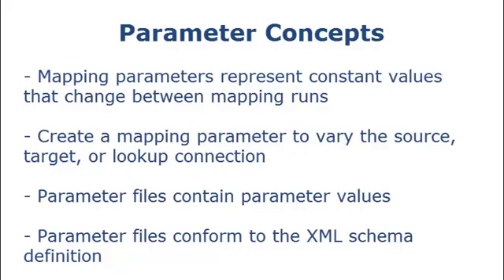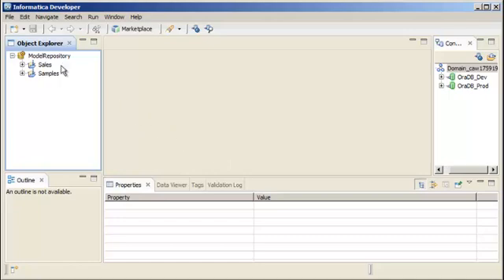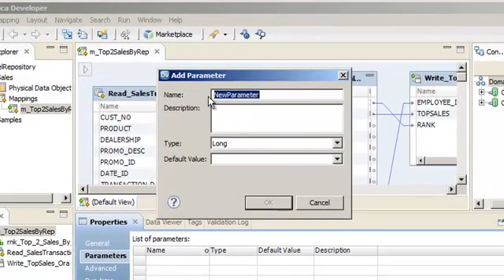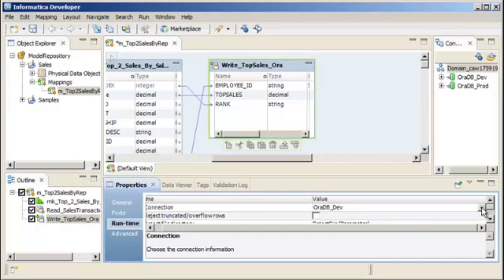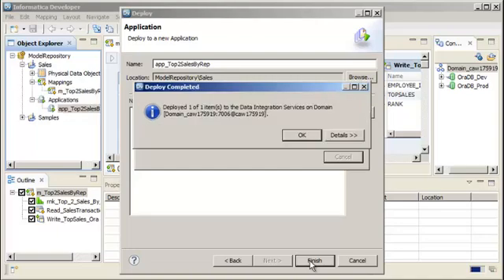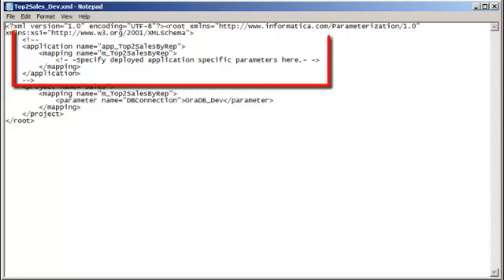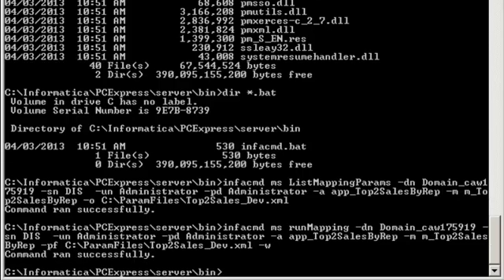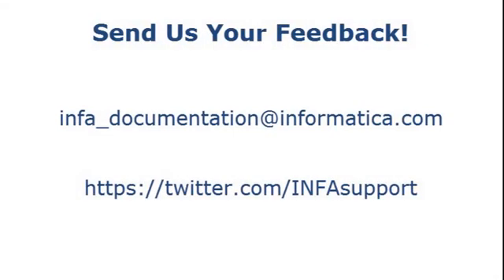Parameterize Connections in the Developer Tool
In the Developer Tool, you can use a mapping parameter to represent a connection. A mapping parameter represents a constant value that can change between mapping runs. This demo explains how to create and use a mapping parameter to change source and target database connections between mapping runs.